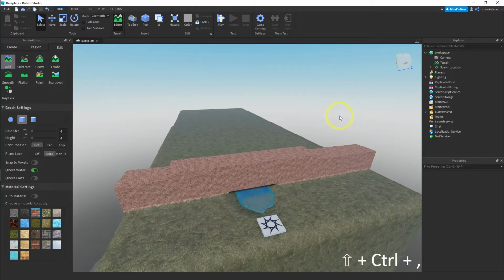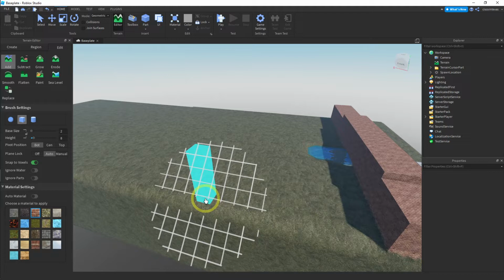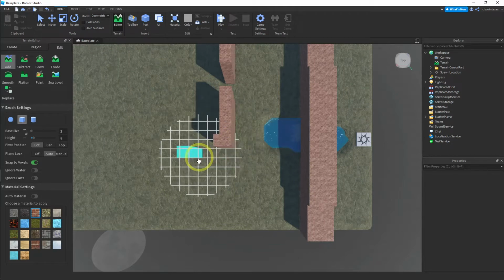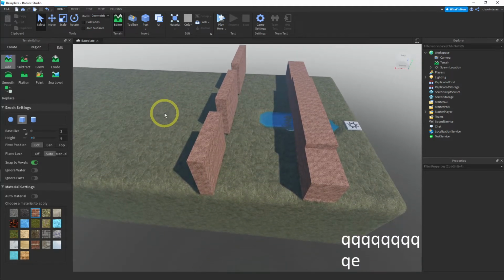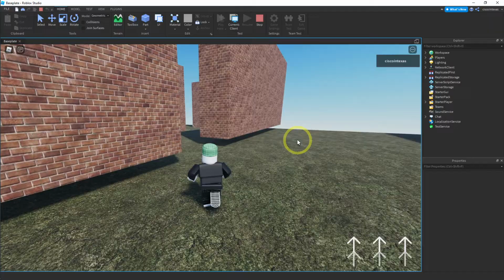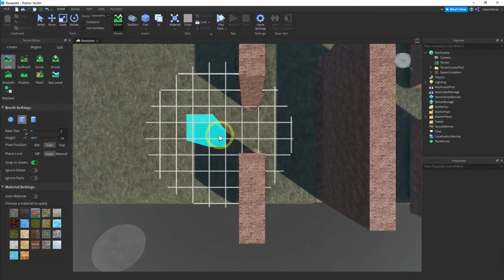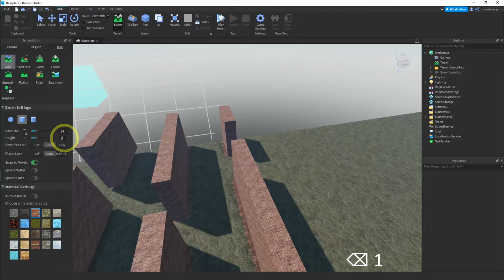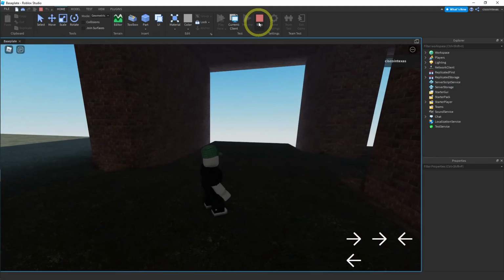Roblox Advanced Terrain Editor - Create a Maze! (3)